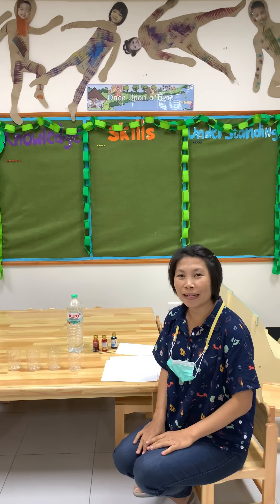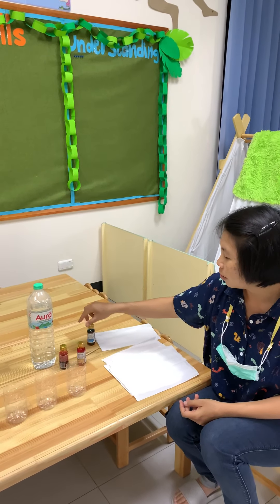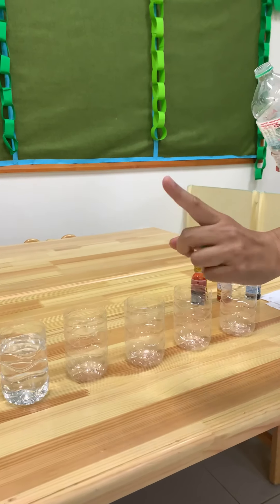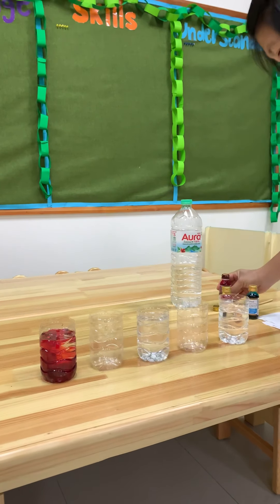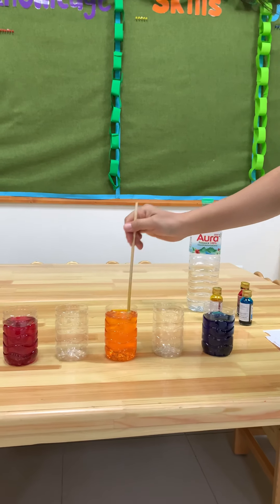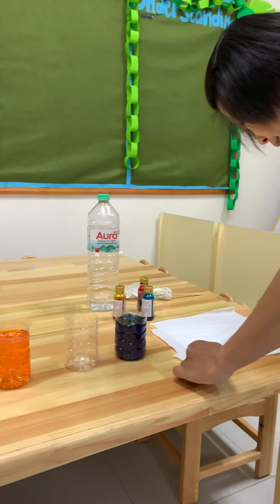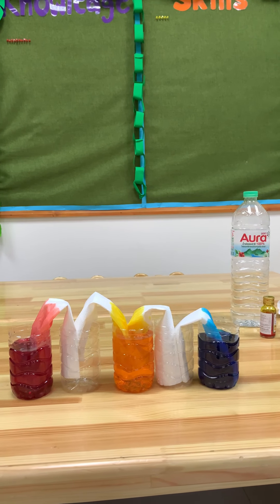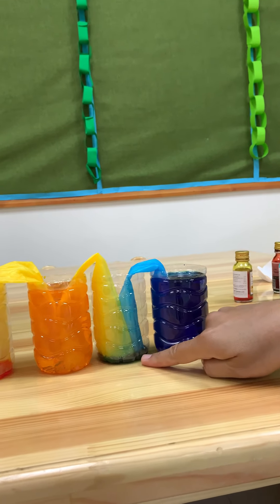Imagine that! - Colour experiment